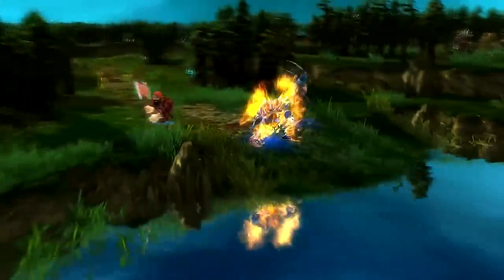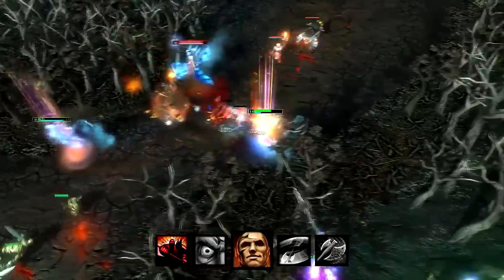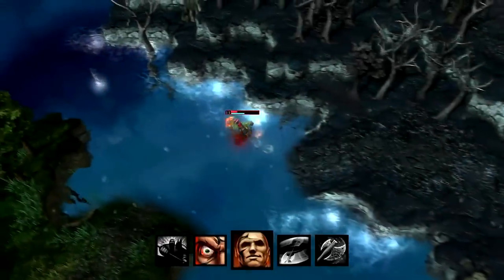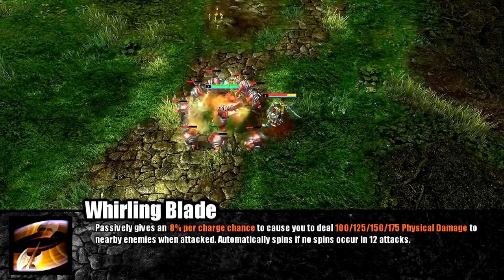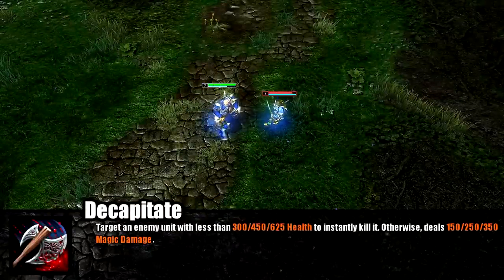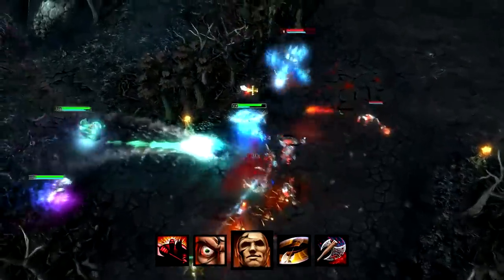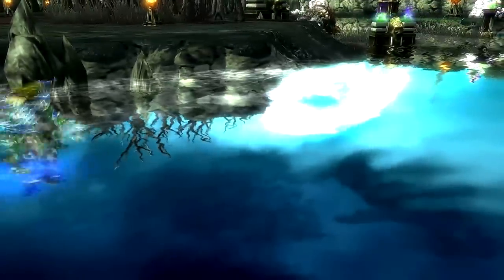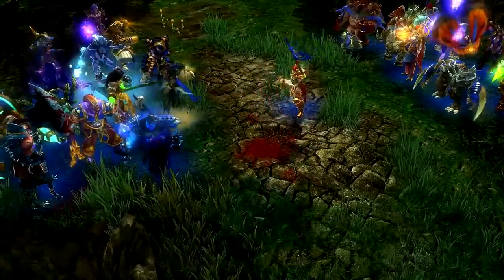Heroes of Newerth Classic Hero Spotlight: Legionnaire Trailer (HD)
Legionnaires, the namesakes of the Legion itself, bring unflinching power to the battlefield. With their massive battle-axes, these warriors spread carnage among their foes and cleave bloody swaths through enemy ranks. Even those daemons born of fear itself can be terrified by these heroes of the Legion.

This month's Classic Hero Spotlight focuses on Legionnaire, a sturdy hero who causes disarray in the hearts of his enemies. Legionnaire's main role is to absorb damage and draw fire through various abilities that help him focus on his defensive prowess. With all of his abilities together, Legionnaire is able to force enemy heroes to attack him, so items that increase his defensive abilities are core.

Legionnaire will have a special, limited time skin arriving this Friday.